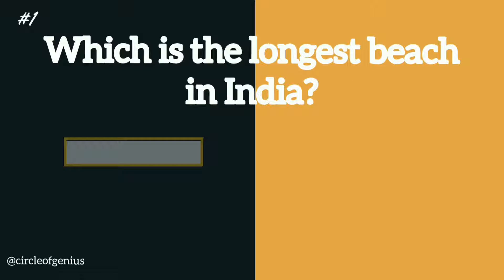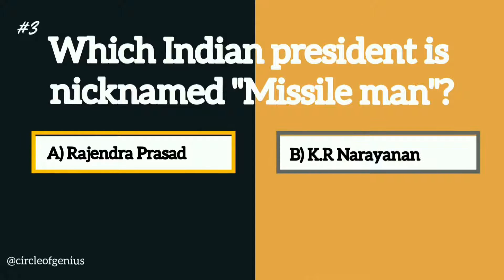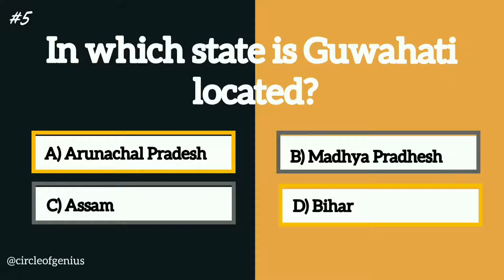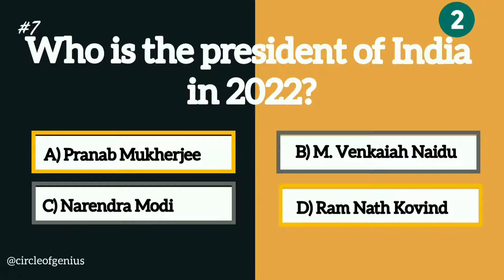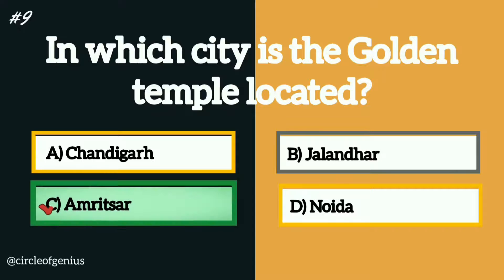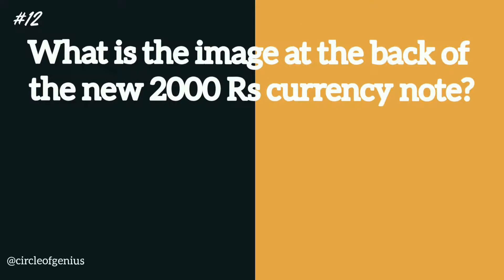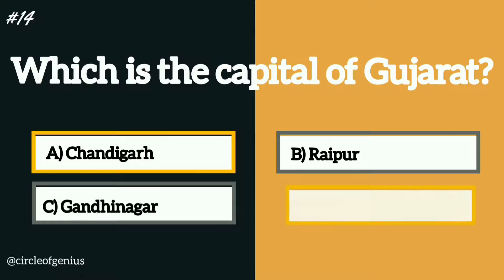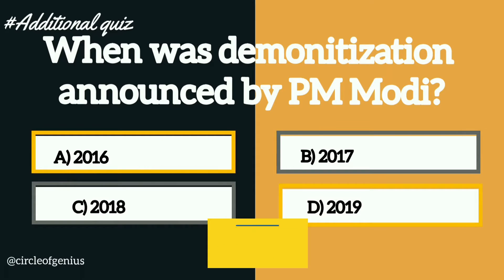Quiz on India | Test your knowledge | Quiz-7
Hi friends,
This video is all about how well you know about the country India. If you enjoy the quizzes, go on with the video.